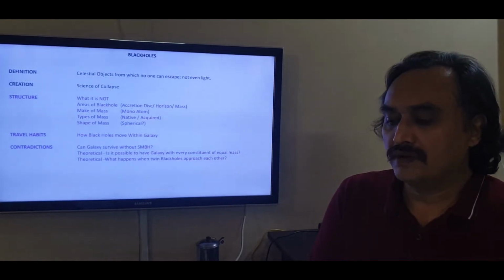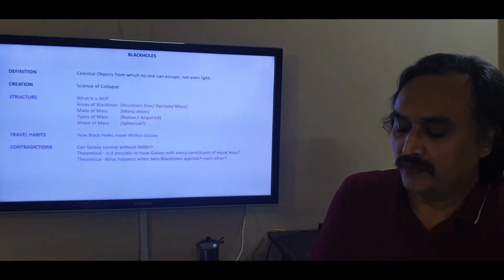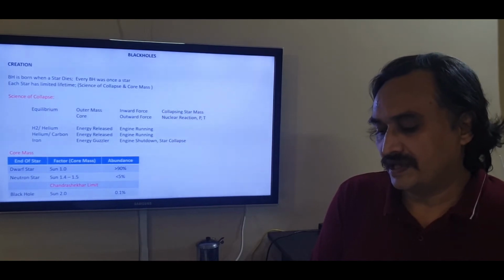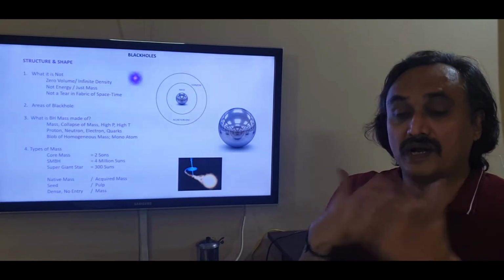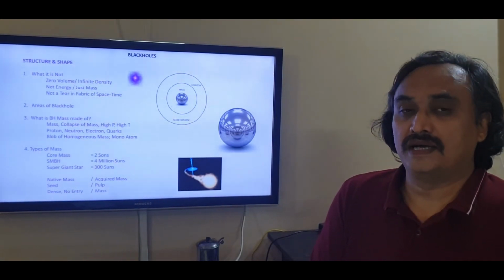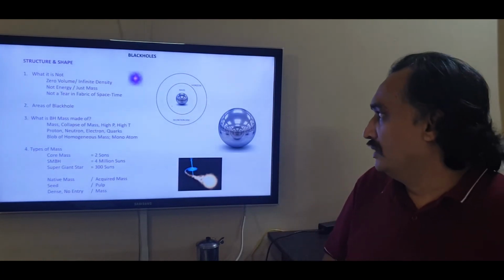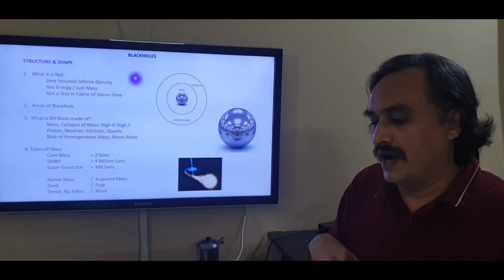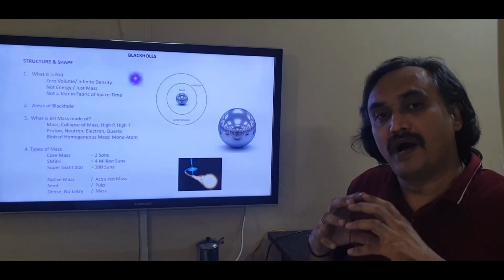Video 28 MANTHAN Blackholes Part 1 of 4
BLACKHOLES

Of all the celestial bodies in the universe, Black holes should be the least explored entities. In this video we shall try unravelling mysteries of this elusive object.

JUST MASS:    Sometimes, Black Hole is mistakenly referred to as object where mass is packed to infinite density in a zero volume, suggesting that Black Hole is pure energy. In this session we will prove that black hole is nothing but a mass. Densely packed mass, nevertheless a mass.

NATIVE MASS:  Black holes are generally categorized based on their weight, but the constituent mass is not differentiated. MANTHAN model proposes that black hole mass is of two kinds. Native mass and Acquired mass. Native mass corresponds to mass of the collapsed parent star. While acquired mass is the mass falling onto it after the formation of Black Hole.  In this video MANTHAN also proposes a concept of “mono atom” in relation with the native mass.

SHAPE:   Black hole is usually referred to as a spherical shaped object. But in this video, we will contest and prove that black hole mass can be anything but spherical. At the same time, we shall also suggest an alternate shape for the black hole mass, with sound reasoning. The discussion may expose a possible weakness in the structure of the black hole mass that maybe exploited for future probing.

TRAVEL HABITS: Not much is written about travel habits of a black hole. How does a Black Hole move within a Galaxy? In this video we shall suggest why a black hole tends to slide in towards the center of the black hole. This also could be a possible reason why the SMBH at the center is super massive.

CONTRADICTIONS: We shall consider three contradictions that the classical model of universe fails to explain. At the same time explaining contradictions using MANTHAN model. First contradiction deals with subject of Galaxy without a SMBH at the center. Second contradiction is unviable model of Galaxy whose constituent masses are all of equal size shape and weight. Third Contradiction is treatment of Twin Identical Black Holes in Classical model of universe, as to why two unequal Blackholes merge but Equal, Identical, Twin Blackholes may not merge.